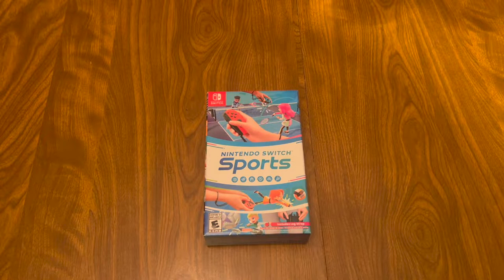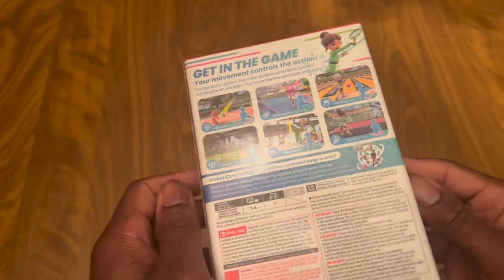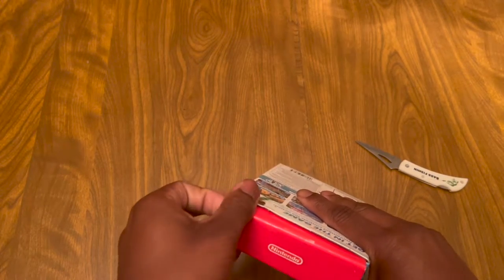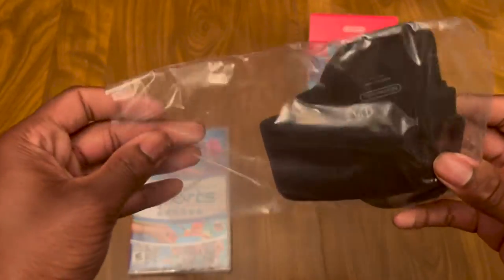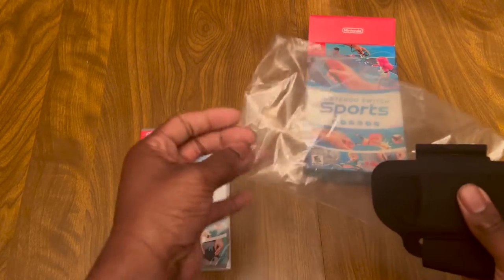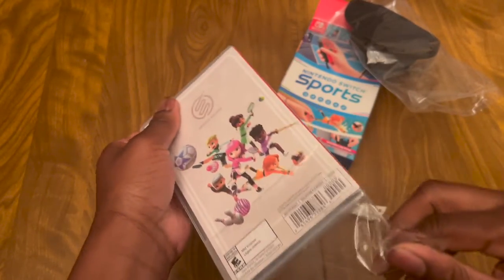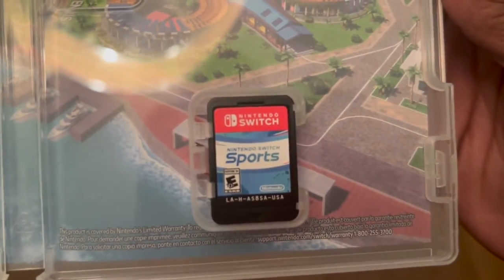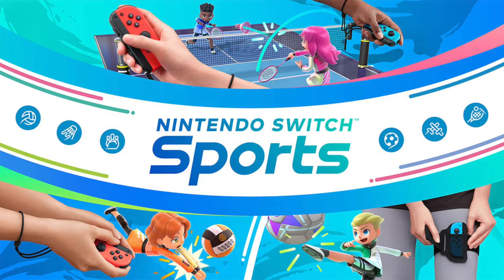Nintendo Switch Sports Unboxing